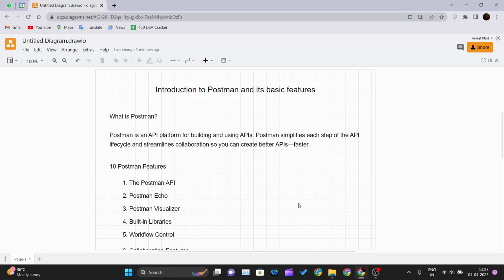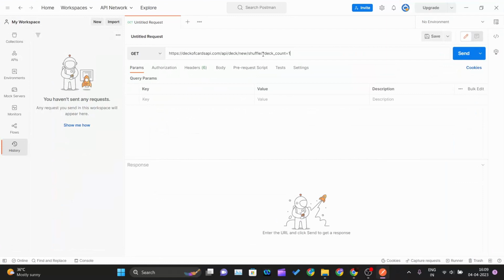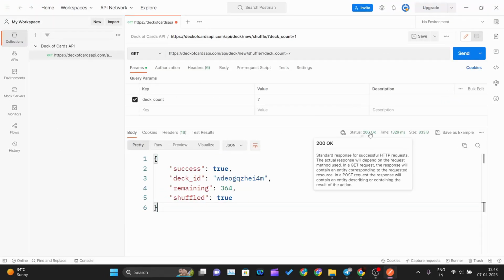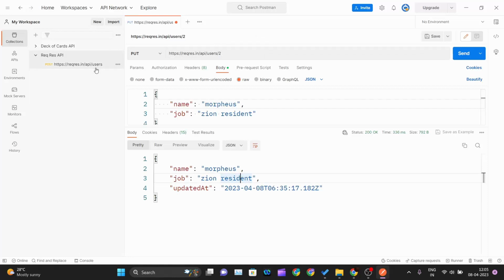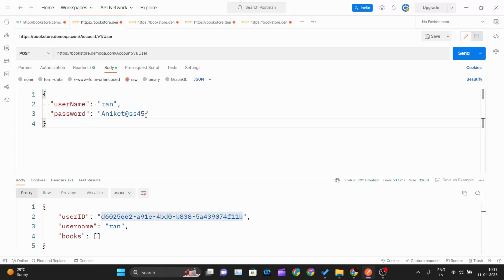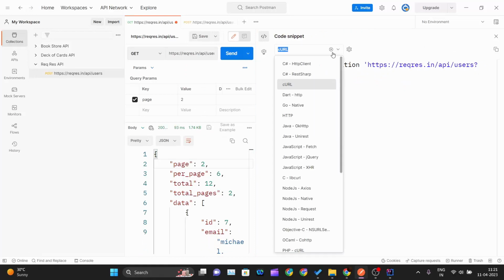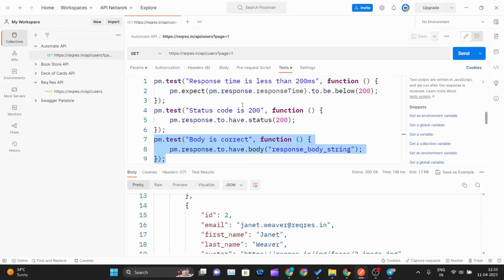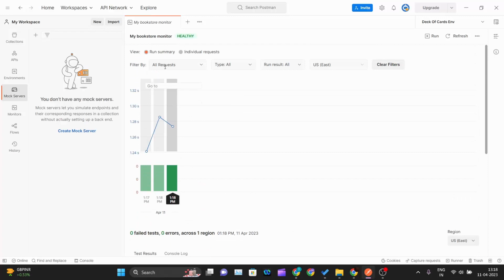Learn Postman in One Video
"Learn Postman in One Video: Master the API Testing Tool" is an engaging and comprehensive Udemy course designed to take you from a beginner to a proficient user of Postman. In this concise and focused course, you will learn everything you need to know about Postman, the popular API testing and development tool.

Whether you're a developer, tester, or API enthusiast, this course is your one-stop guide to mastering Postman. You'll start with the basics, understanding the key concepts and functionalities of Postman. From there, you'll dive deeper into building requests, handling variables, and utilizing environments to create robust and efficient API tests.

The course follows a hands-on approach, providing practical examples and real-world scenarios to help you grasp the concepts quickly. You'll learn how to handle authentication, handle different request types (GET, POST, PUT, DELETE), and even automate API testing using Postman's powerful features.

By the end of the course, you'll have a solid understanding of Postman and be equipped with the skills to tackle any API testing or development challenge. You'll gain confidence in testing APIs, validating responses, and troubleshooting issues using Postman's intuitive interface.

What you'll learn in this course:
- Understand the fundamentals of API testing
- Install and set up Postman for effective API testing
- Build and send requests using various methods (GET, POST, PUT, DELETE)
- Handle authentication and authorization in API testing
- Work with variables and environments for efficient testing
- Write assertions to validate API responses
- Automate API testing using Postman's scripting capabilities
- Troubleshoot common issues and errors in API testing
- Best practices and tips for effective API testing with Postman

This course is suitable for beginners with no prior experience in API testing or Postman, as well as experienced professionals looking to enhance their API testing skills.

By the end of this course, you'll be ready to confidently tackle any API testing challenge using Postman.